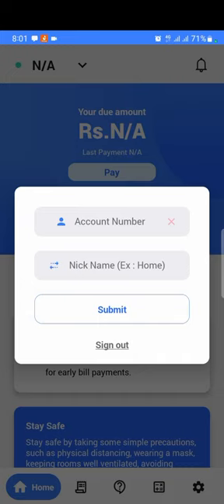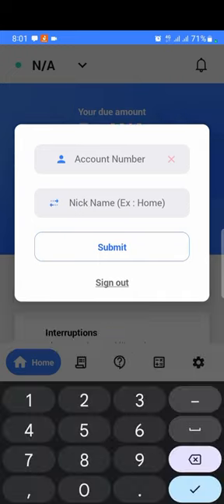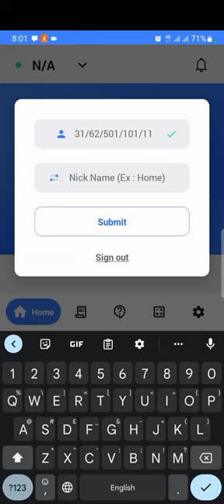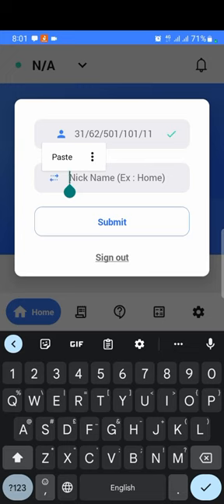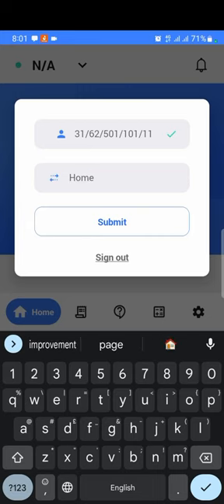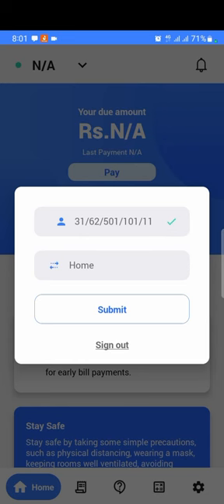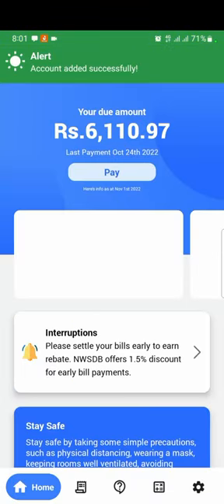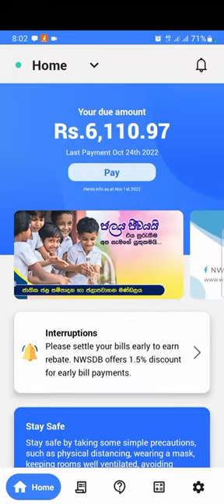85 - වතුර බිලේ විස්තර දෙන ඇප් එකට විනාඩියෙන් රෙජිස්ටර් වෙමු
ඇප් එක ගන්න, මෙතනින් යන්න.